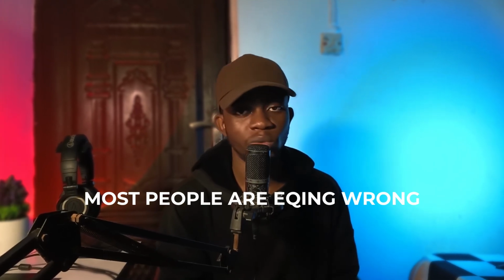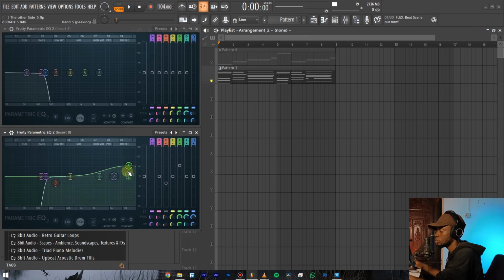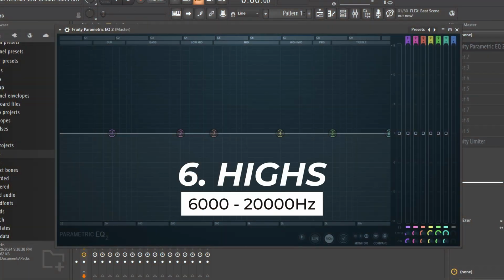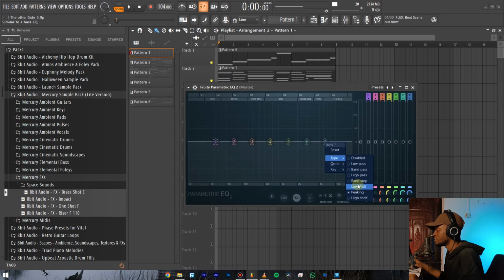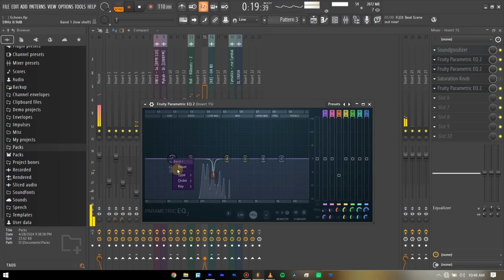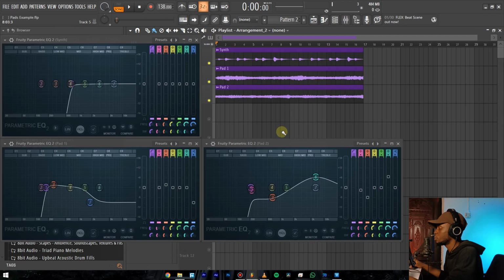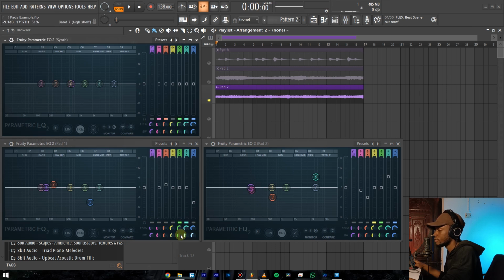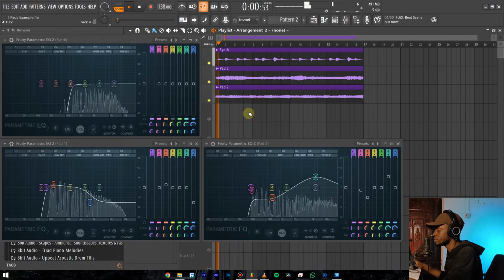How to Master EQ: The Science Behind Professional Mixing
In this video, we're breaking down the science behind EQ (Equalization) and showing you how understanding frequency, harmonics, masking, resonance, and the frequency spectrum can instantly improve your mixing decisions.

Instead of relying on presets or random EQ moves, you'll learn why certain frequencies clash, how EQ creates clarity, and how professional engineers use it to build cleaner, more balanced mixes.

In this video you'll learn:
✔ What EQ actually does
✔ The science of frequency and harmonics
✔ Why instruments compete for space
✔ How frequency masking affects your mix
✔ When to boost and when to cut
✔ How professional engineers approach EQ
✔ Common EQ mistakes beginners make
✔ How understanding EQ leads to cleaner, wider, and more professional mixes

If you're serious about improving your music production and mixing skills, this lesson will completely change the way you use EQ.